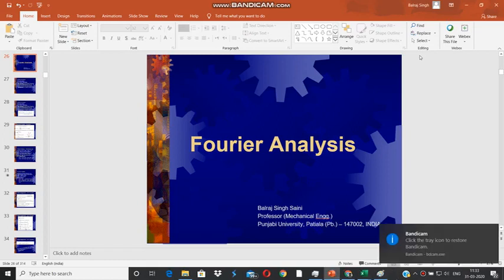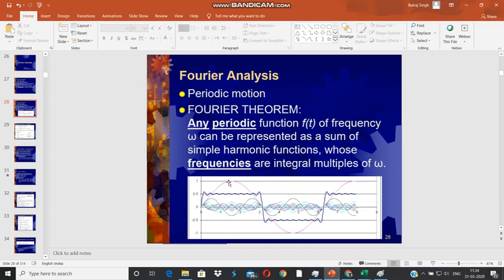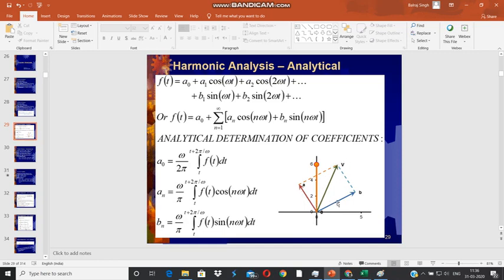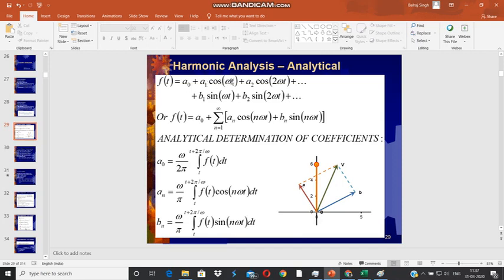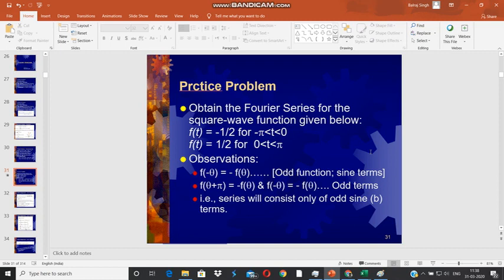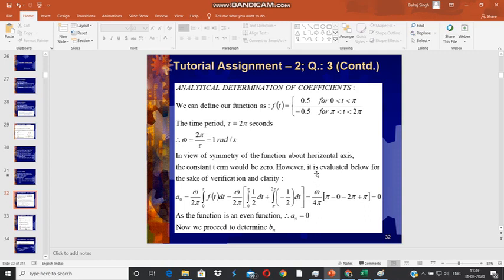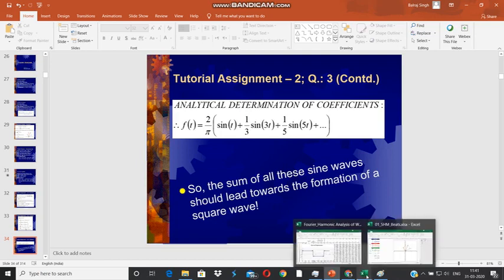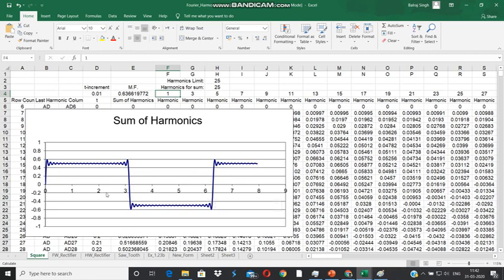Fourier Analysis - Analytical Technique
This video describes the Fourier analysis technique. The procedure is applied on a square-wave periodic function and the results are cross-checked with the help of a simulation in Microsoft Excel.